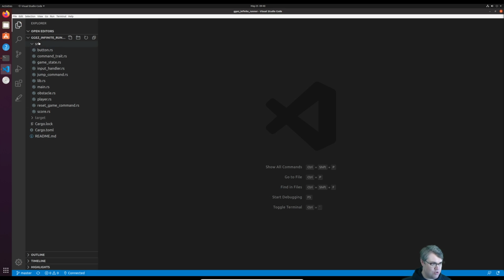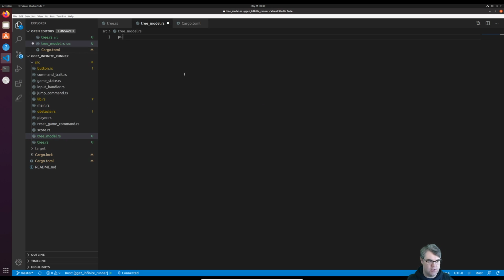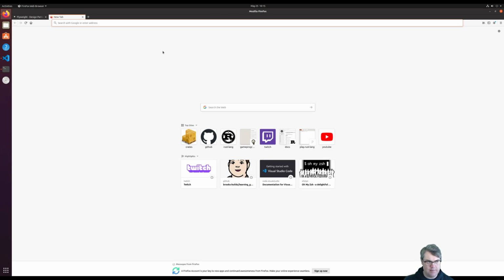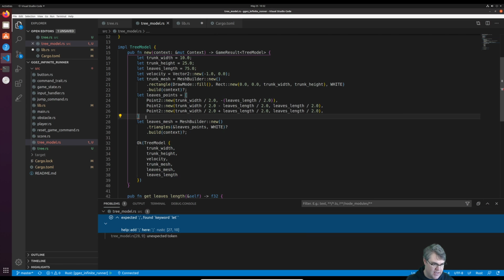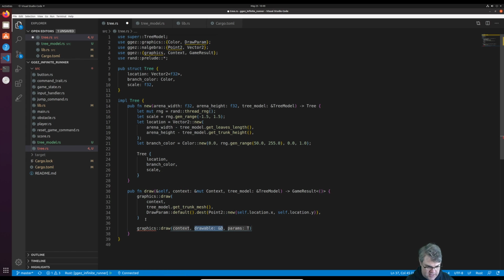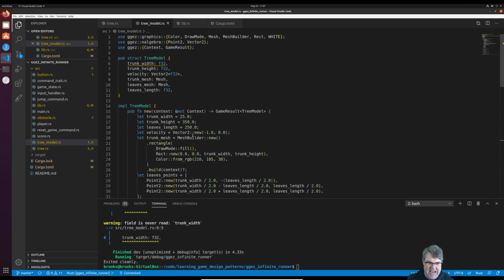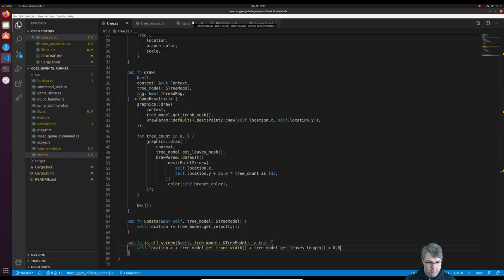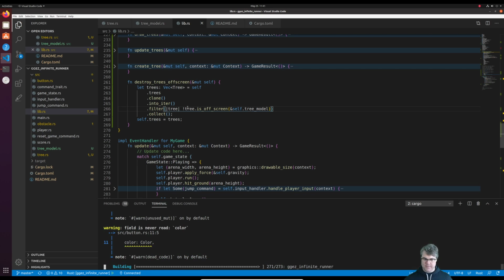Game Programming Patterns part 6.4 - (Rust) Flyweight Pattern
We implement the Flyweight game programming pattern into our Rust infinite runner.

Links